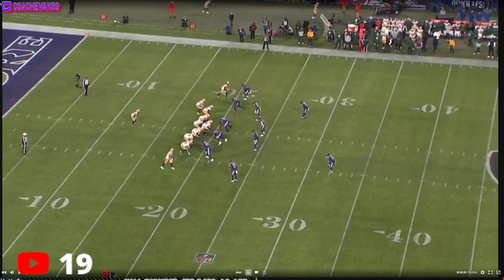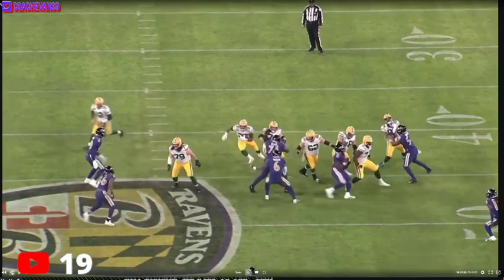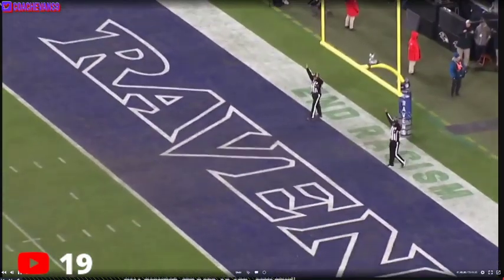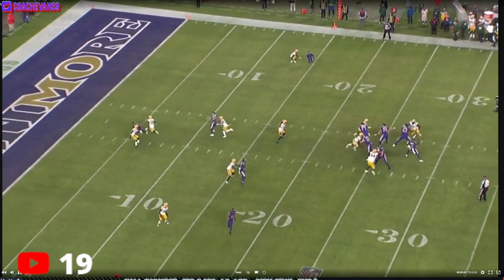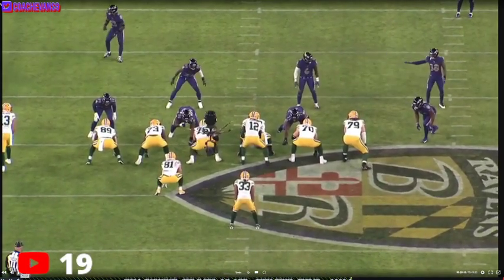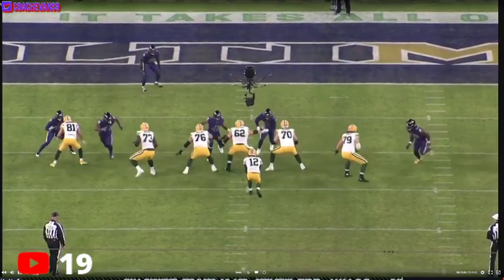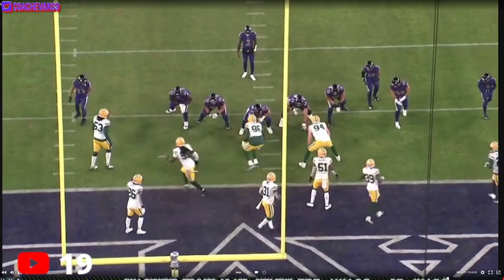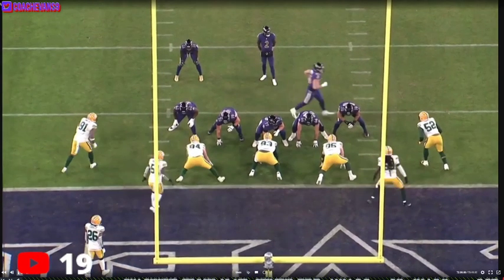Ravens 2nd Half vs Packers || Baltimore Ravens Film Session